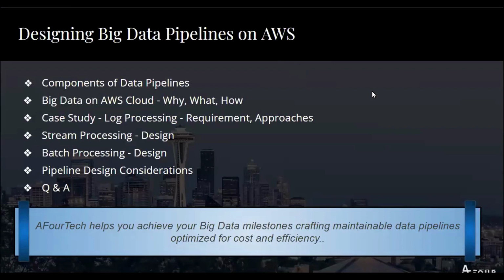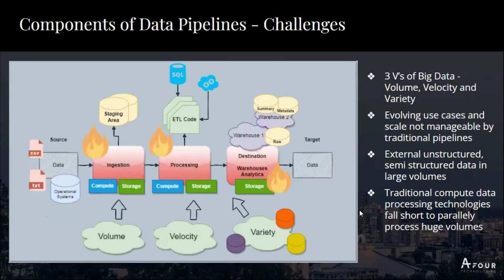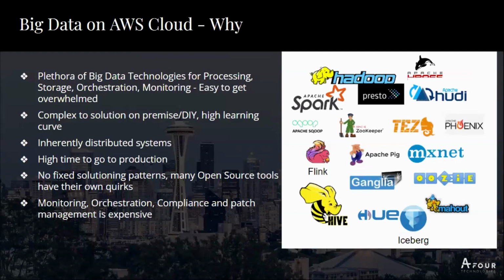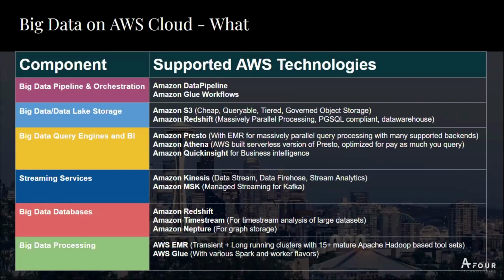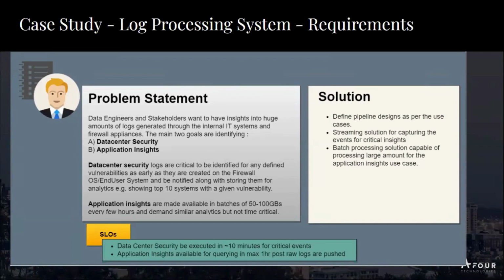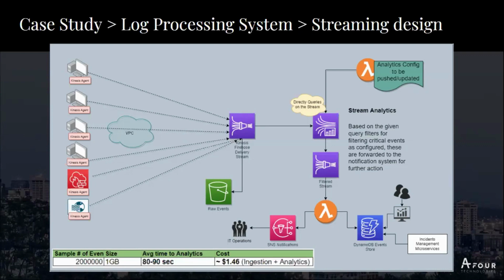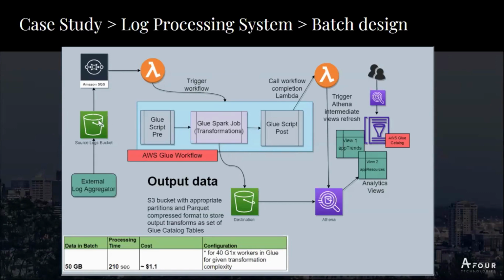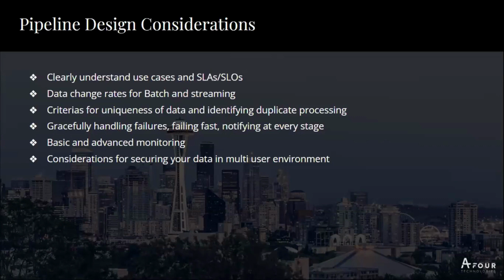Webinar on AWS Big Data Technology | How to Design (Serverless, Batch Process, and Stream Process)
In this webinar, we look at a reference architecture to process bigdata on aws specifically focusing on the serverless technologies like AWS Glue and AWS Kinesis to process the data in batch as well as streaming mode. Discuss how these technologies differ and what use cases they support with a supporting case study to process large amounts of application Log data.

Session Outline :

1. Designing serverless BigData Pipelines on AWS
In this Webinar, A4Tech Team takes you through a batch processing and streaming approaches for processing Big Data on AWS with text/log processing case study.

2. Designing Batch processing Big data solutions on AWS
Big Data pipeline design with AWS Glue is explained

3. Designing stream processing Big data solutions on AWS
Stream processing design with AWS Kinesis suite of services is explained